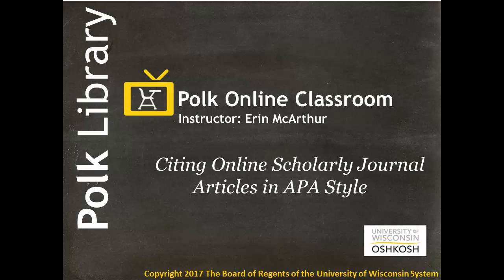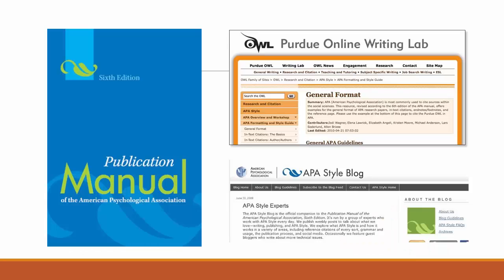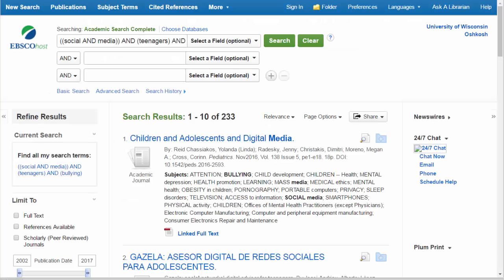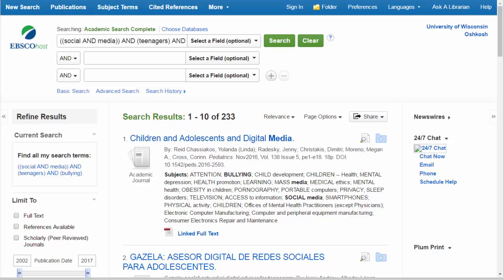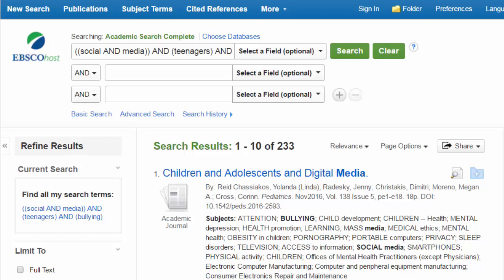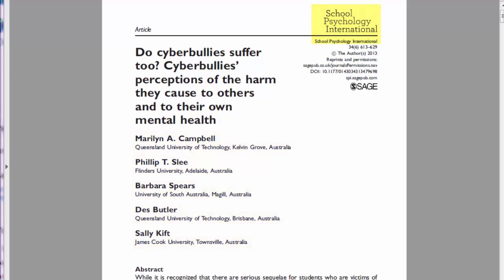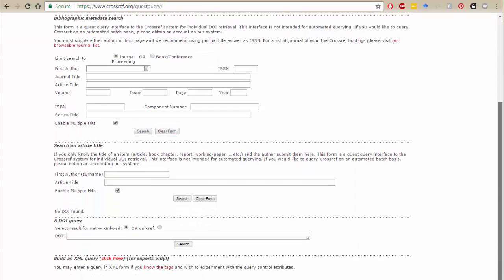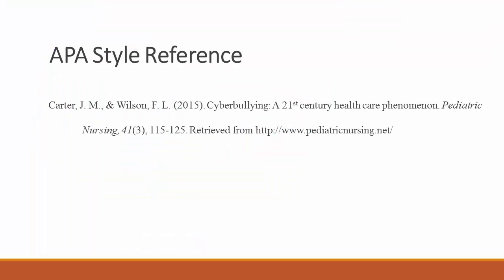Citing Online Scholarly Journal Articles in APA Style 6th Edition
Please note: the 7th edition of the APA Publication Manual was released in October 2019. This video was created to the 6th edition standards.